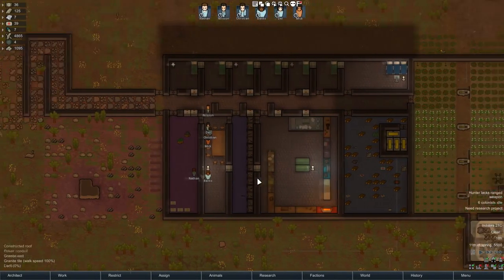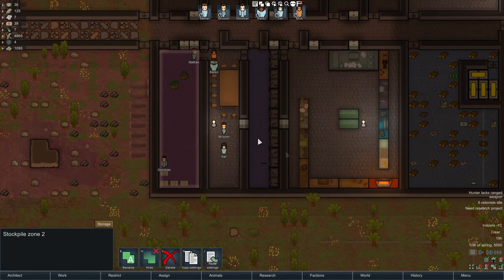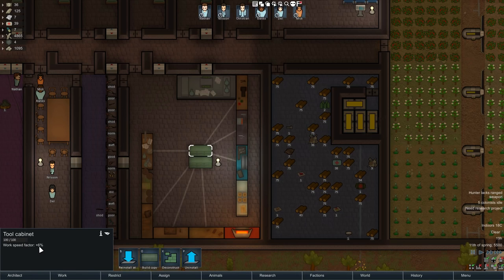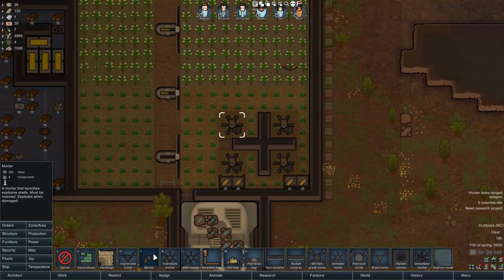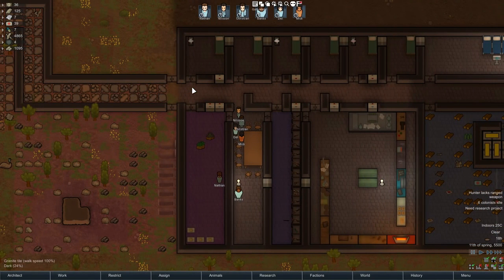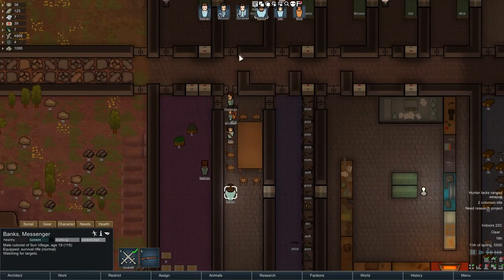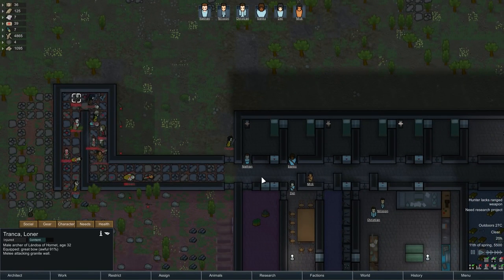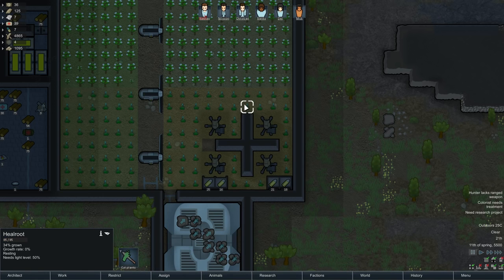Rimworld Alpha 15 | Base Design Tutorial, Building Defense Layout Tips + Tour for Beginners | Guide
The Last Gamer 2017
This Rimworld Alpha 15 tutorial guide is about beginner base design, base layout, building tips, a tour of a base, and a little bit of defense focused ideas that may help when dealing with some raids.  Only the starting researches in the crash landed scenario are needed for the base, although there are some tips for setting mortars up once you get to that point.

This base isn't a perfect base, it''s simply meant to be a blueprint for newer players that want an idea of a base that works, is able to be defended easily, and has enough space for everything you need for 6 colonists, with some room for expansion.